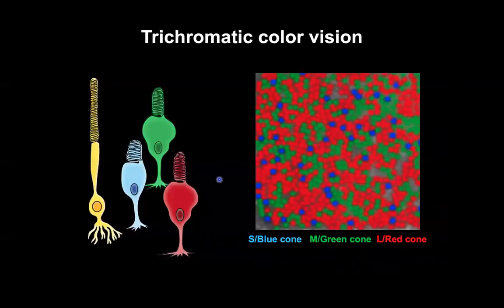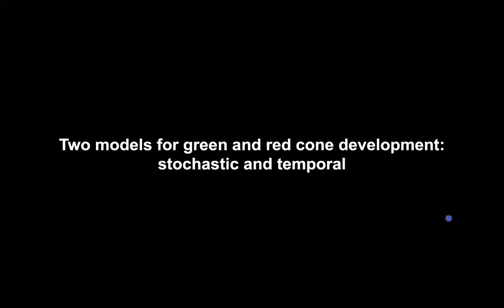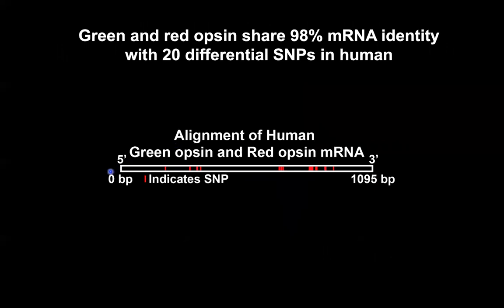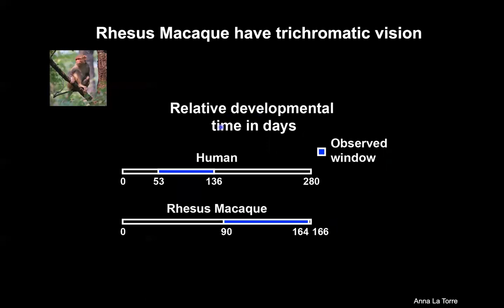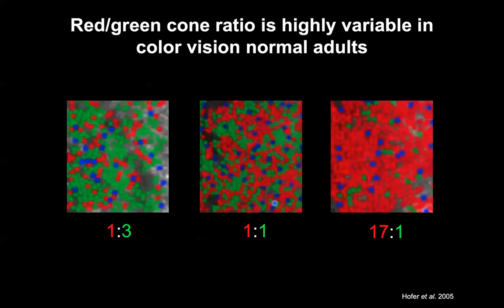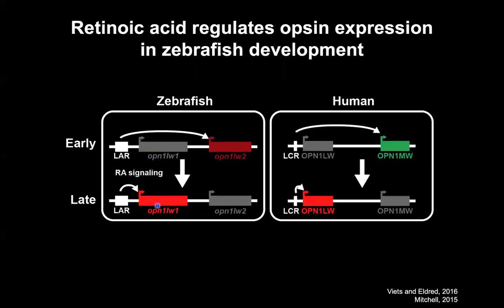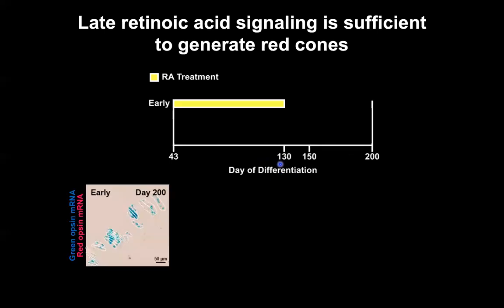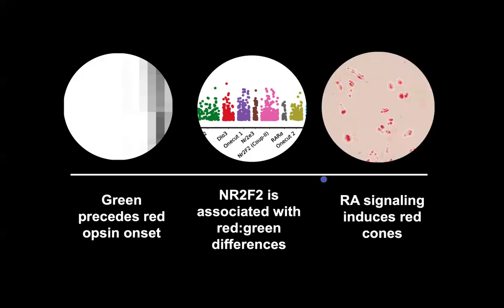Temporal Regulation of Green and Red Cone Photoreceptors Specification in Human Retinas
Watch Sarah Hadyniak virtually present her research at the Society for Developmental Biology 79th Annual Meeting on July 10, 2020.